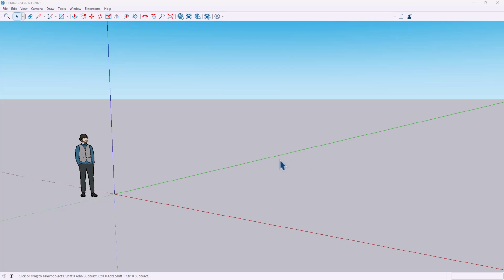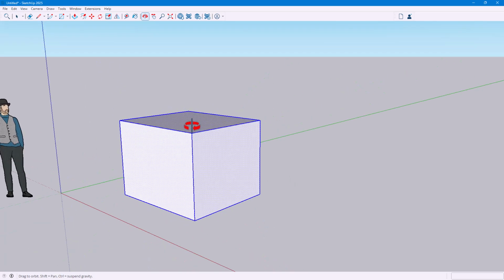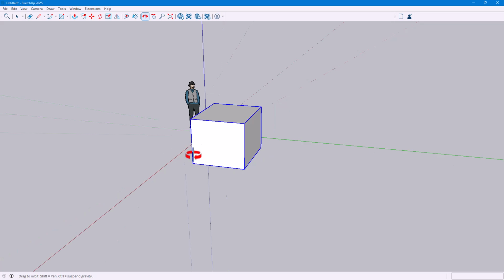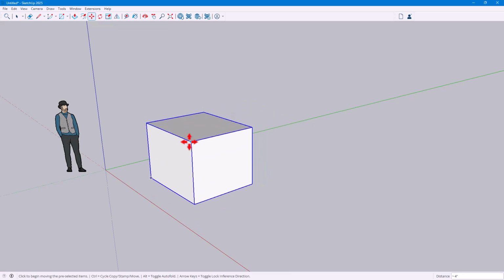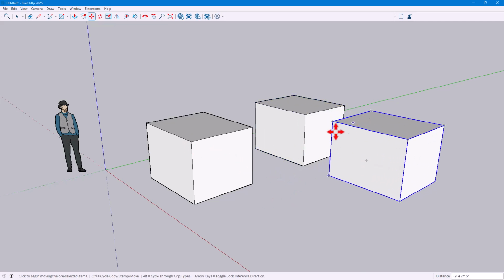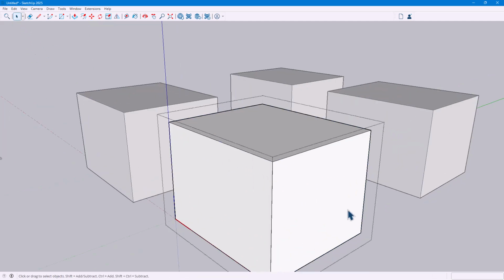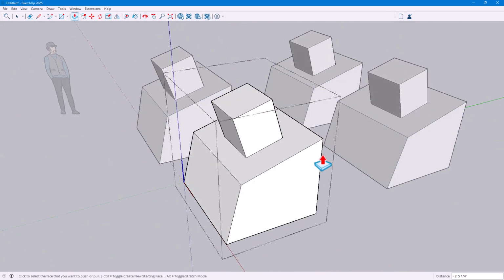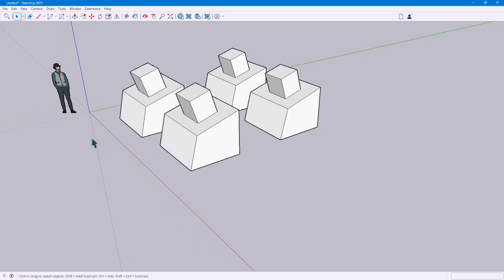SketchUp Pro - Lesson 53 - Using Component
In this tutorial, we’ll explore Using Component in SketchUp Pro.